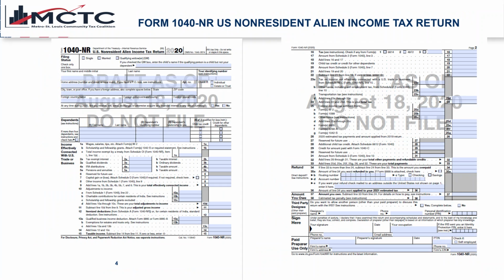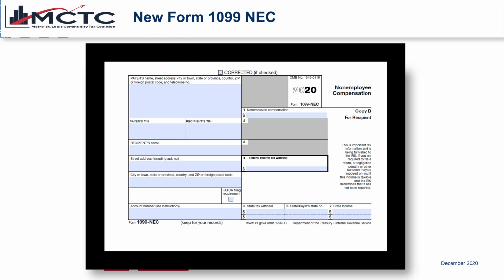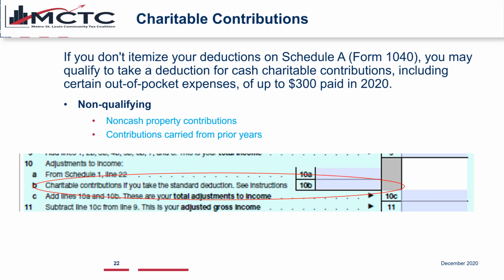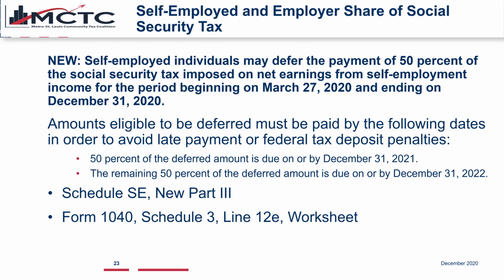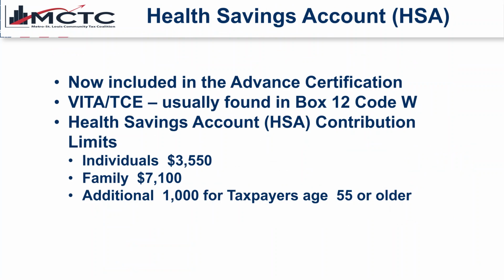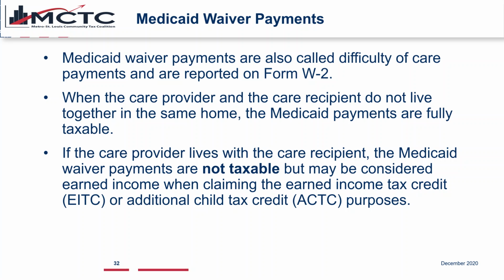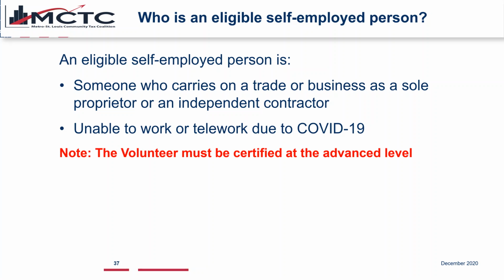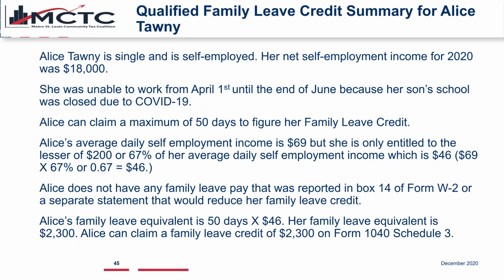2020 Tax Law Updates - Forms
2020 Tax Law Updates - Forms